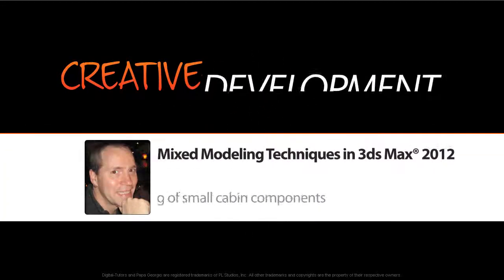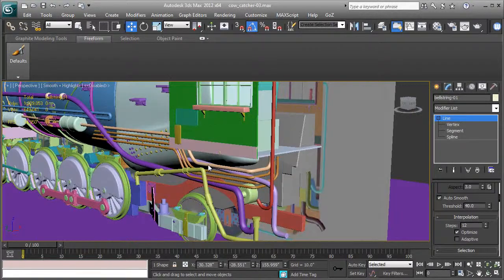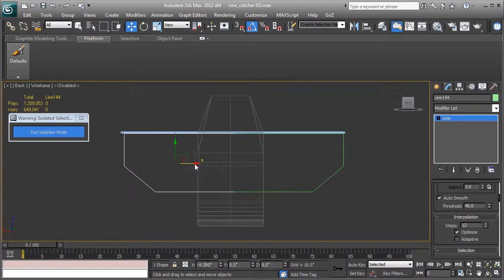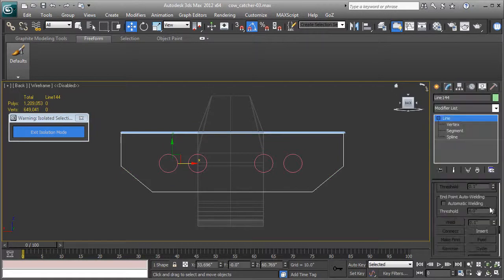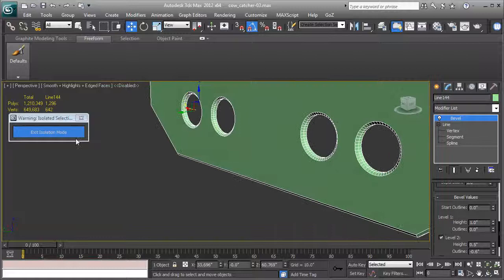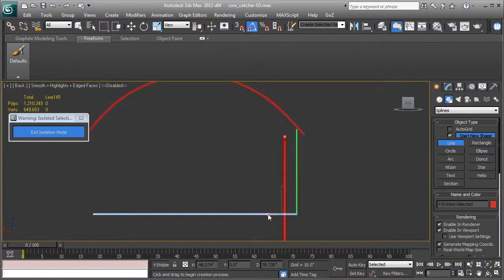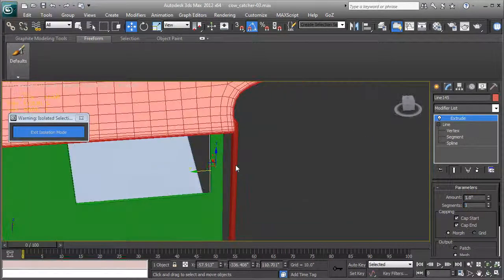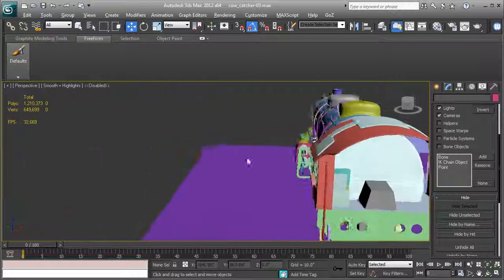75 Modeling of small cabin components